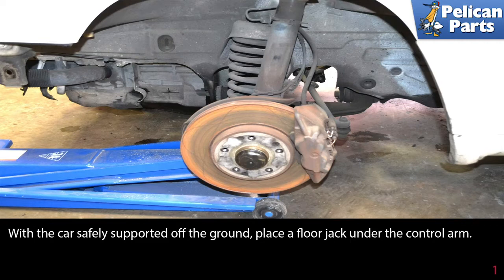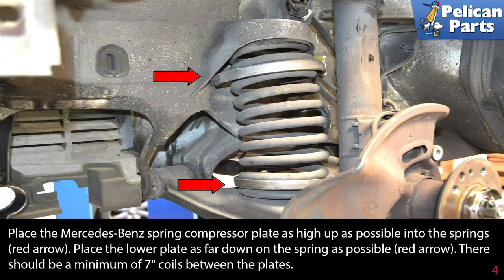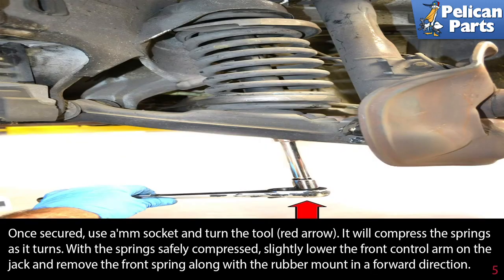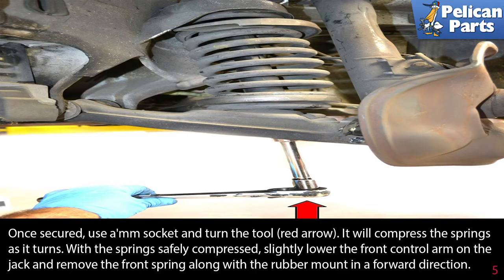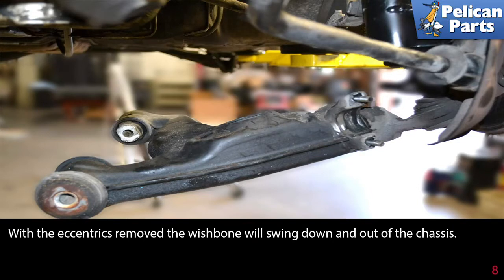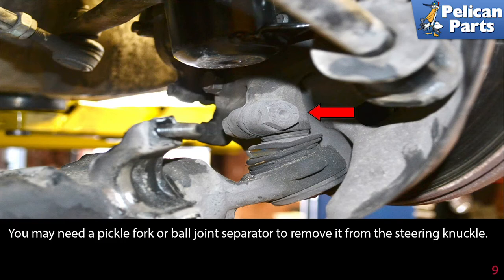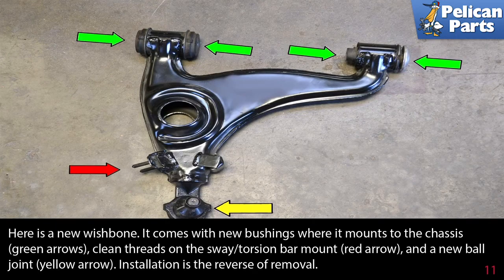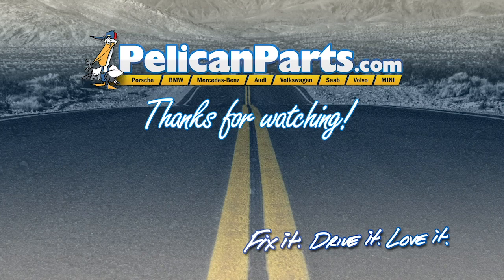Mercedes-Benz W124 E-Class Front Wishbone Replacement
There are several components on the front wishbone that will wear out over time. These include the ball joint and the two bushings that attach the wishbone to the chassis. While there is a chance that one will go before the others, we have found that if you need to replace one of the front wishbone components it is easier to just replace the entire wishbone itself. The new wishbone comes with both new bushings and ball joints. This may seem like overkill. If you just want to replace the one part, by the time you remove the wishbone and either purchase the special tools needed or send it out to have the work done, it is easier and cheaper in the long run to just replace the whole unit.

You are going to have to remove the spring to remove the wishbone. Removing the springs requires the use of a special Mercedes-Benz tool, a heavy-duty internal spring compressor. I highly recommend that you use the spring compressor tool as the springs are under a tremendous amount of pressure and can cause serious damage to both you and the car if not compressed correctly. I have yet to be able to find a spring compressor tool at a local parts store that can properly and safely compress the springs on a Mercedes-Benz to my satisfaction.

The first step is to raise the vehicle and secure it properly on jack stands. Please refer to our Pelican Parts Technical Article on Jacking up Your W124 for more information.

Tab: $230
Tools: Jack, jack stands 22mm, 19mm, 17mm socket and wrenches Mercedes-Benz Spring Compressor BM-924-0231
Hot Tip: Loosen your wheels before lifting the car
Performance Gain: Better handling
Complementary Modification: New struts